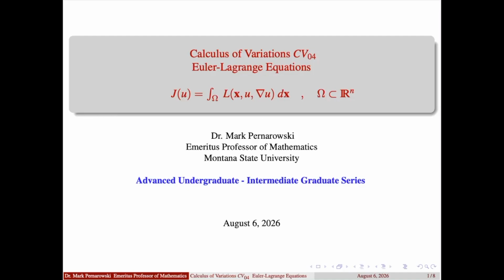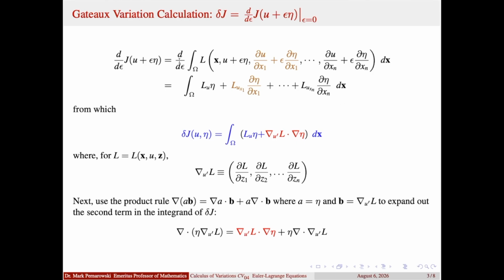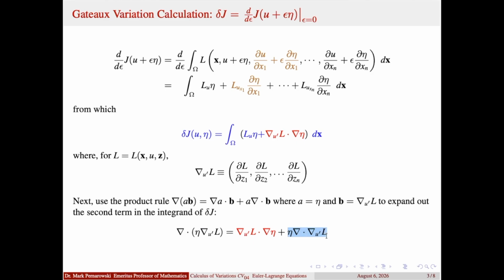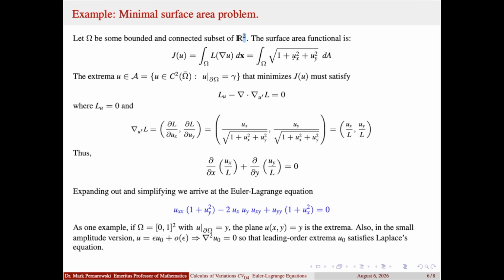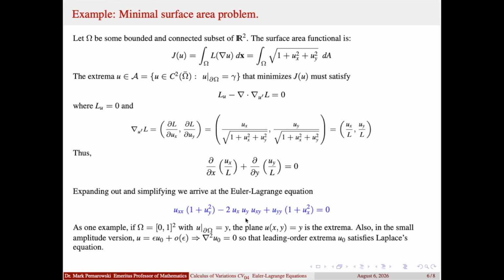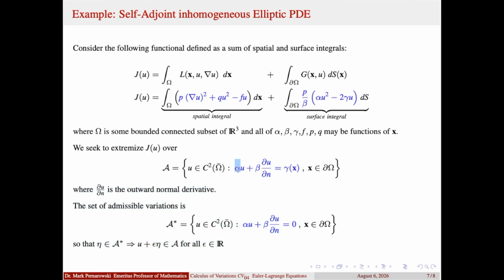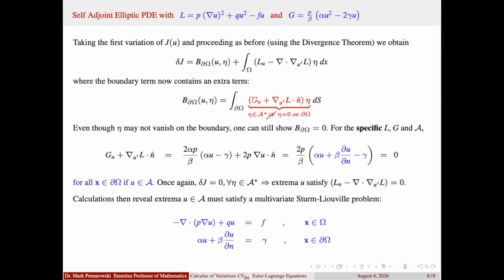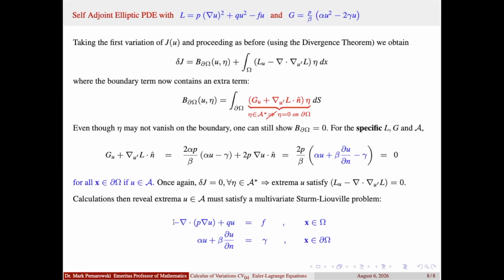Calculus of Variations CV 04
Euler-Lagrange equations for Lagrangians with several independent variables leads to partial differential equations. Examples include minimal surface area and multivariate Sturm-Liouville problems.